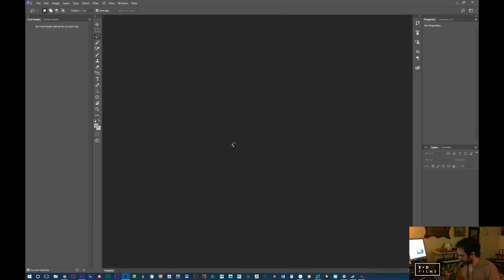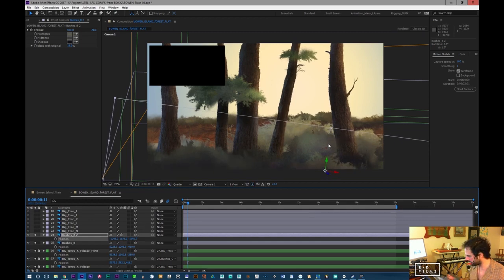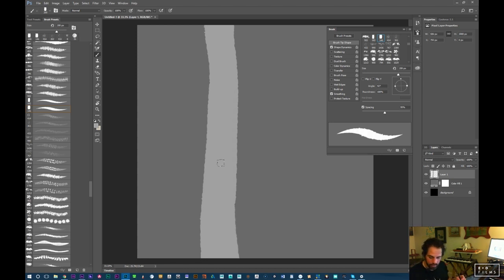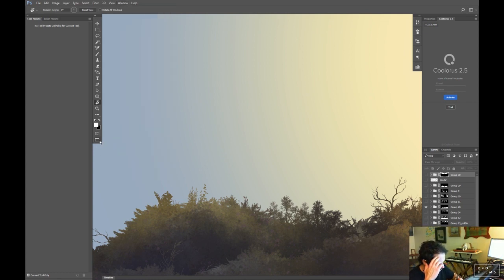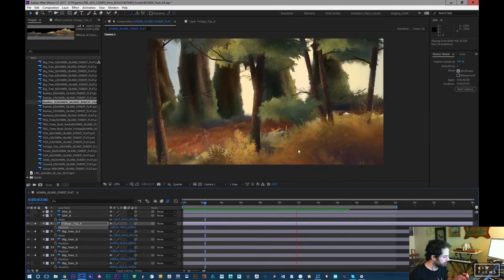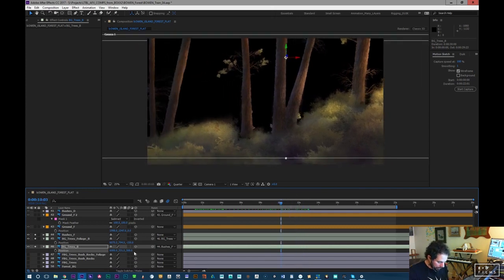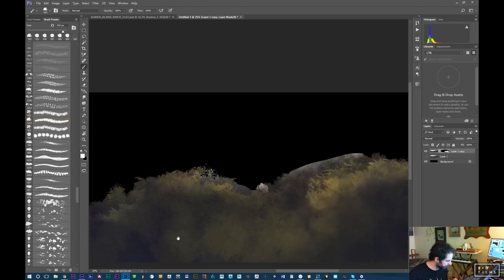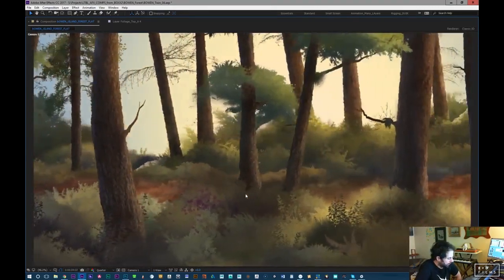Compositing a 2.5D Forest Scene in After Effects from a Photoshop Painting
In this video I work on an animated scene for a feature length documentary we are working on. I take a layered Photoshop painting of a forest to After Effects, give it a 2.5D effect with depth and camera movements to create the background of the bike scene.